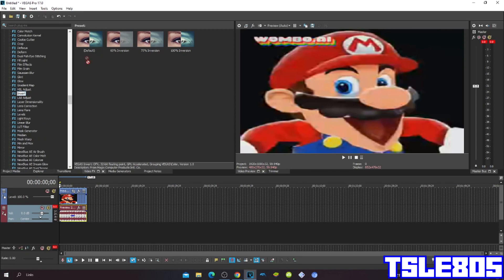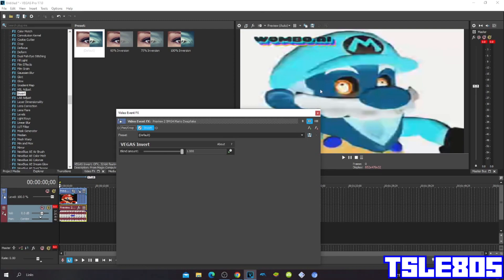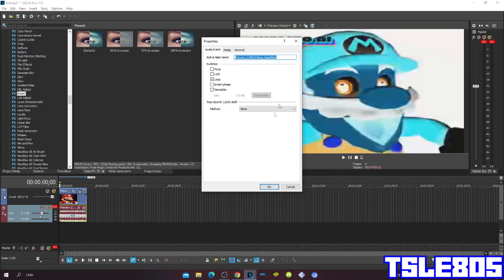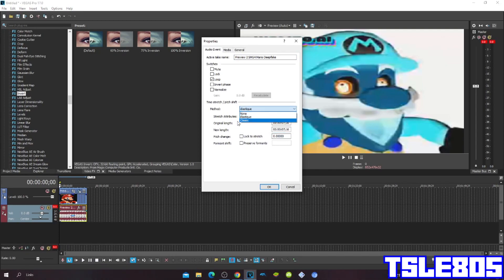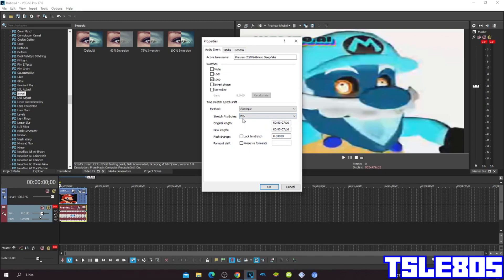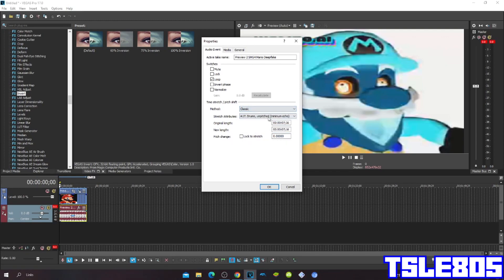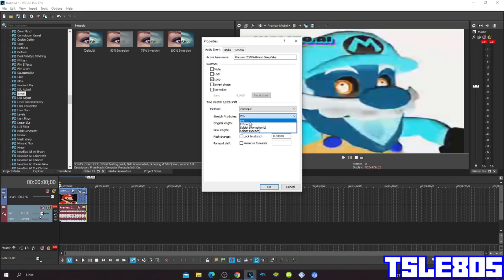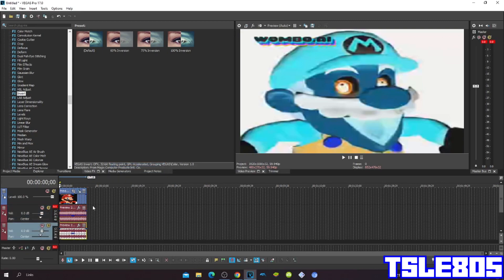G Major 7 Tutorial